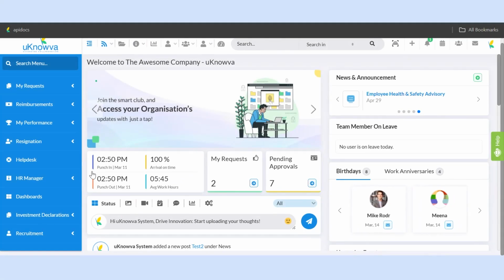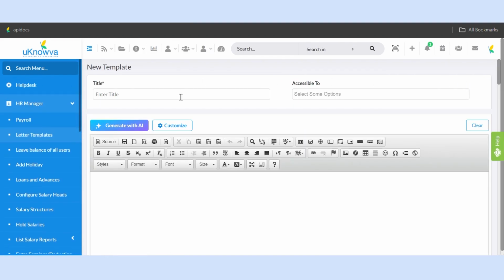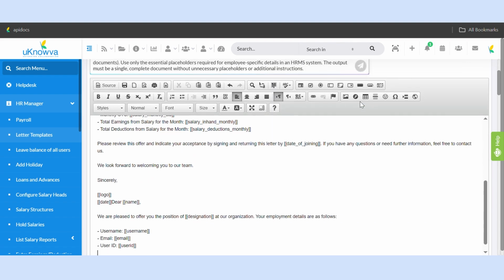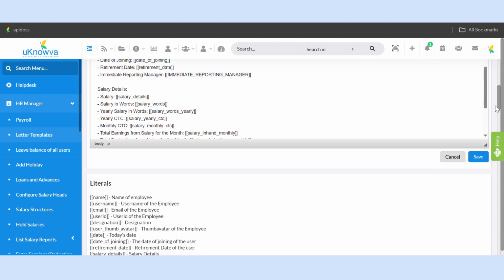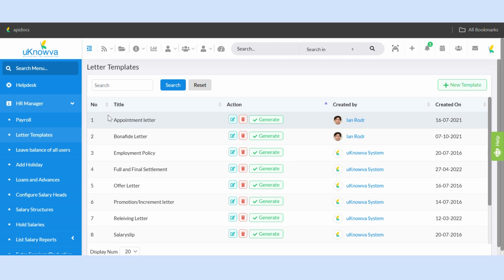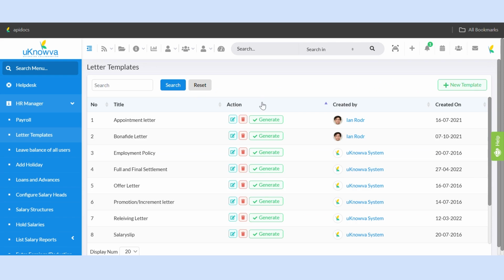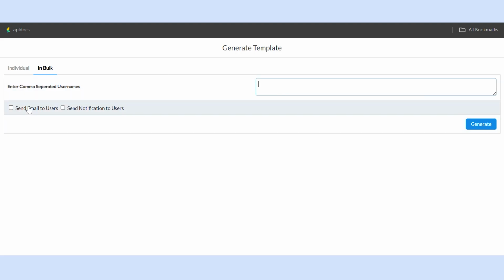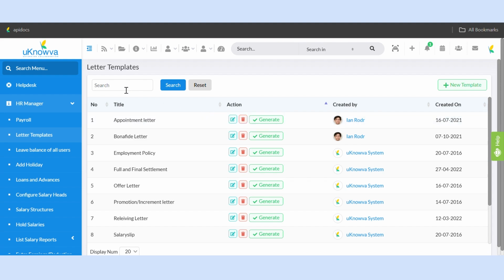Managing Letter Templates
Create and manage letter templates easily in uKnowva HRMS!
This video tutorial shows you how to design, customise, and manage various HR letter templates such as offer letters, experience letters, salary slips, and more. Learn how to use dynamic fields to auto-fill employee details and save time on manual documentation.

Perfect for HR teams aiming for faster, standardised, and professional communication.

🔹 Customisable templates
🔹 Auto-filled employee data
🔹 Quick document generation

Enhance HR documentation efficiency with uKnowva HRMS!